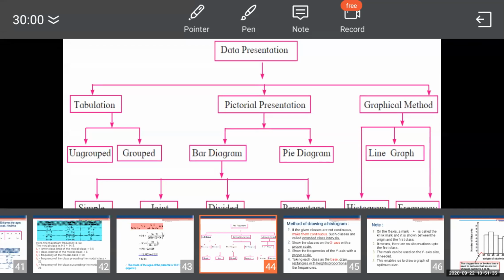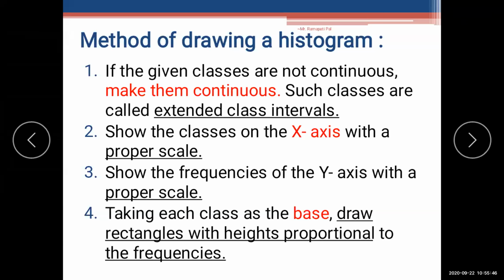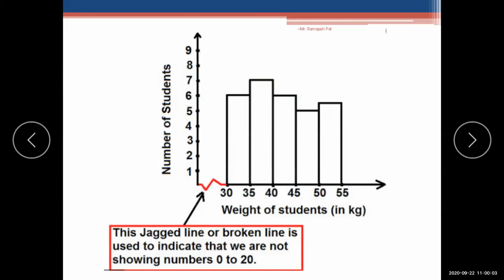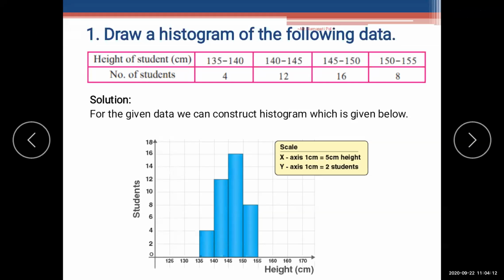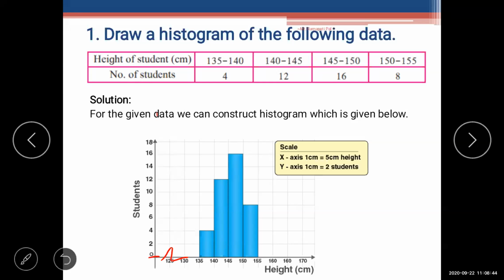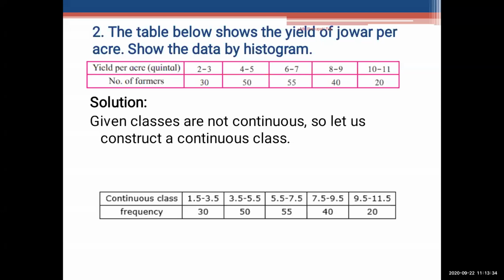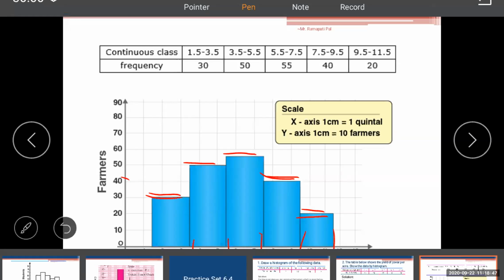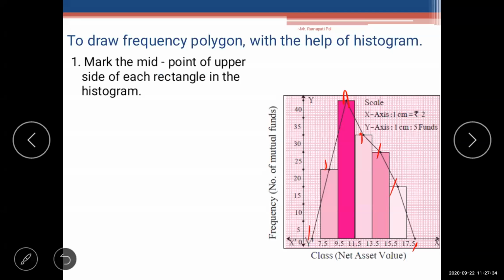Subject : - Maths 1 | Data presentation ex.no.6